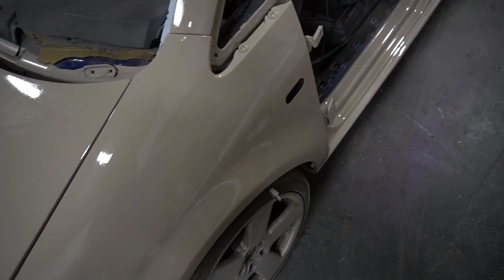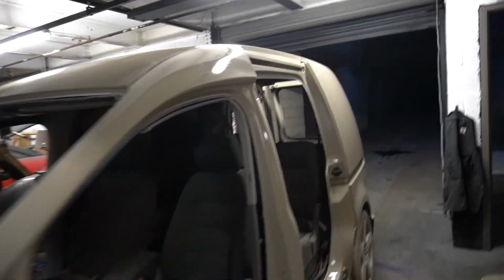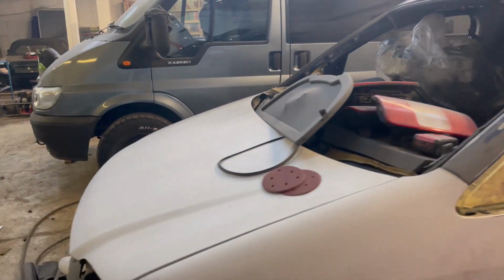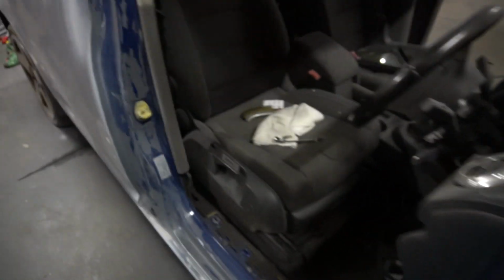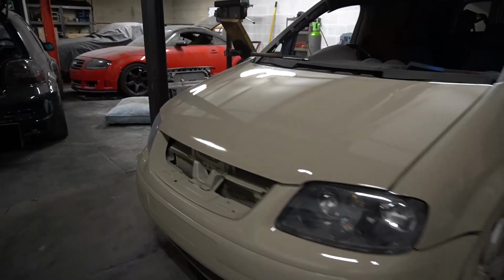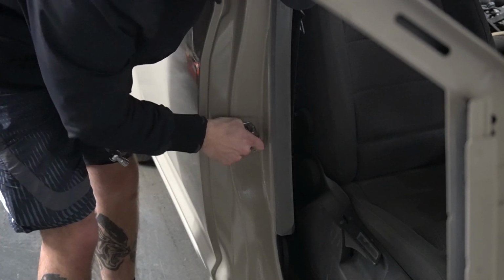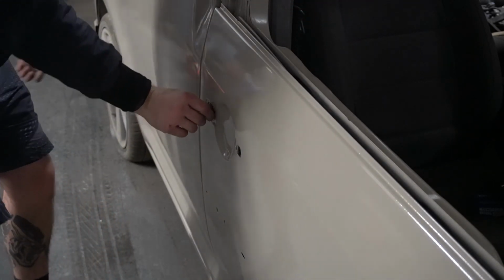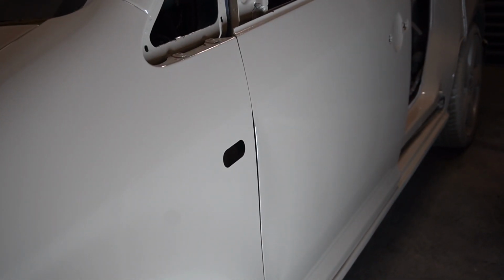My Caddy 2K finally gets some paint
After owning this van for over 2 years it was time I gave it some love. Next video I will show the processes of how to flat and polish 2K paint. Can't wait for it to be fully assembled and logo'd up with the lostinfab logo.